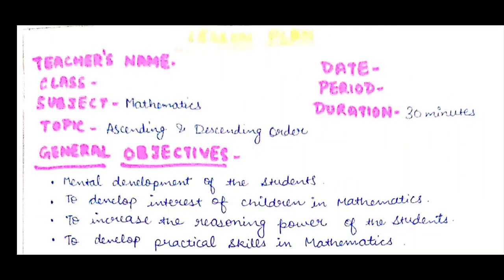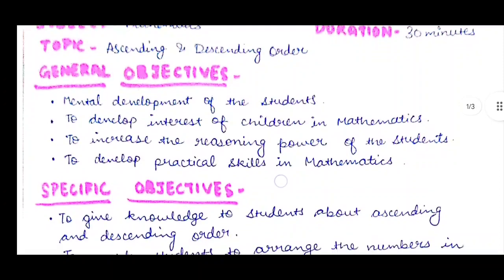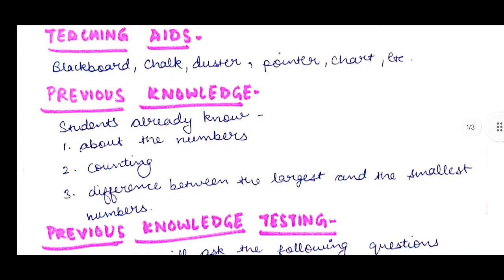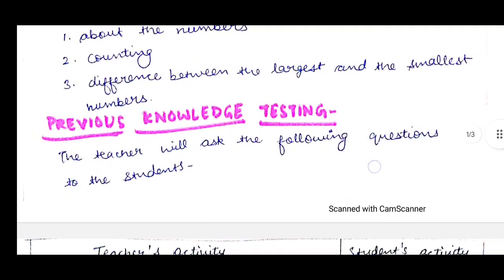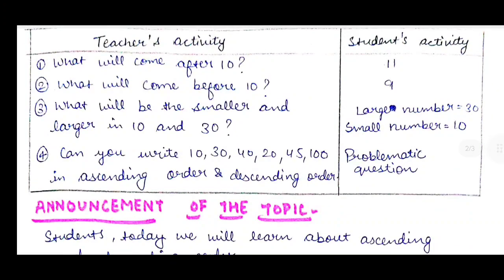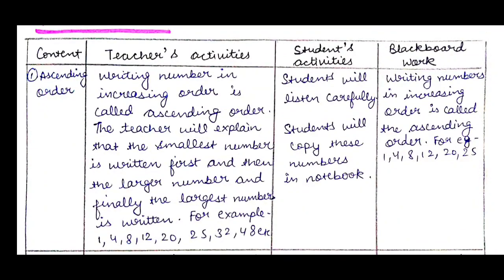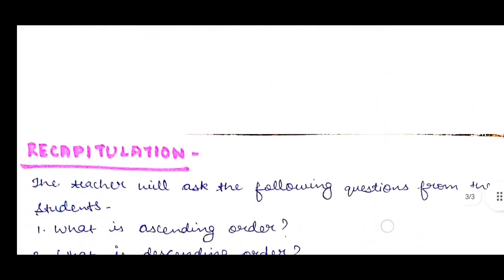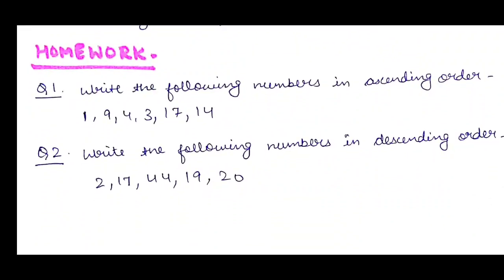Maths lesson plan | Class 1 | Ascending & descending order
Maths lesson plan in english for Class-1 on Ascending and descending order..